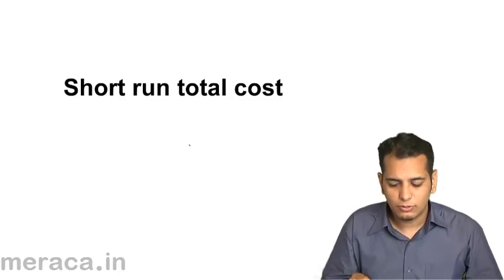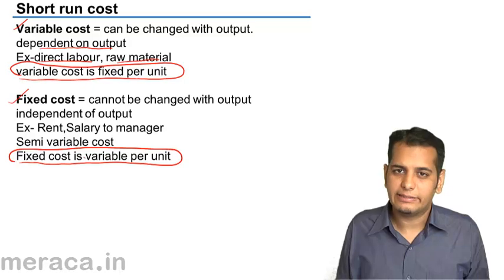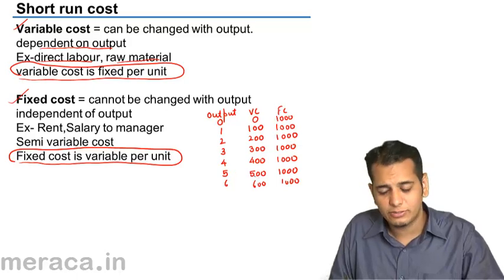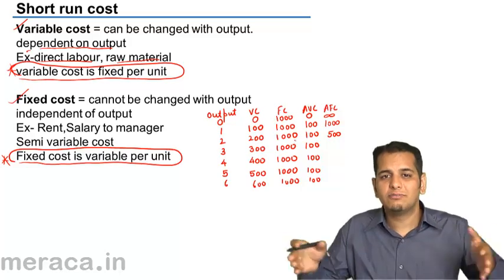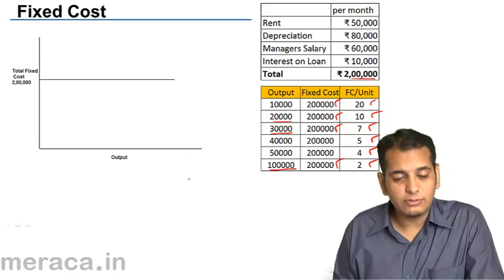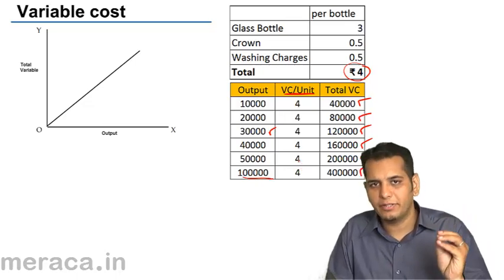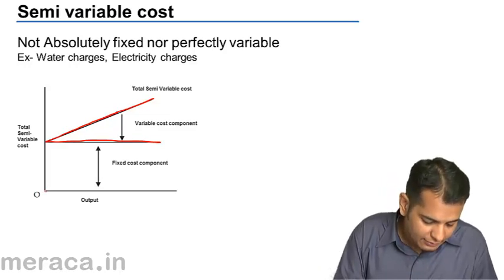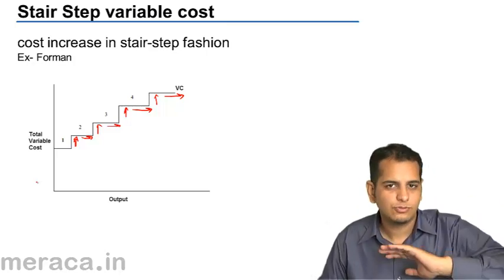Short run total cost (Fixed Cost, Variable Cost, Semi variable Cost, Step up cost) | Theory of Cost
Short run total cost (Fixed Cost, Variable Cost, Semi variable Cost, Step up cost), Learn Theory of Cost, Cost concepts, Cost Curves.